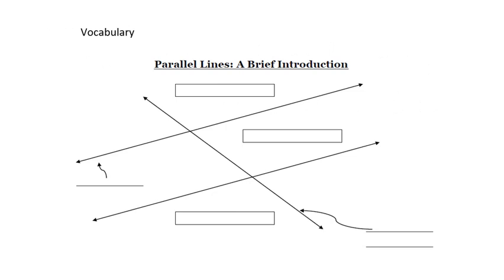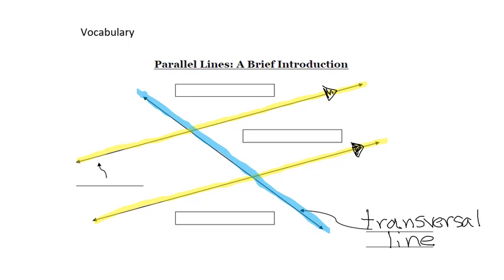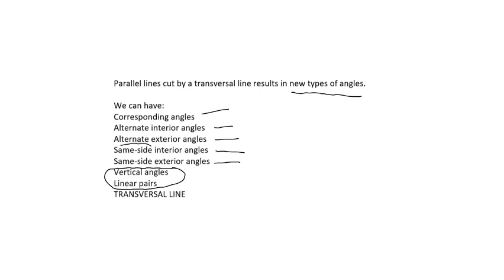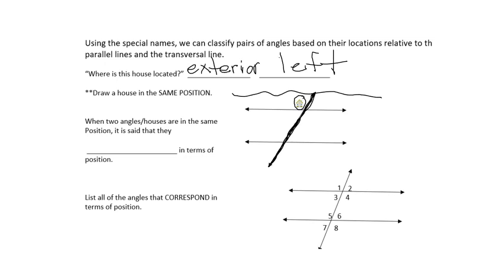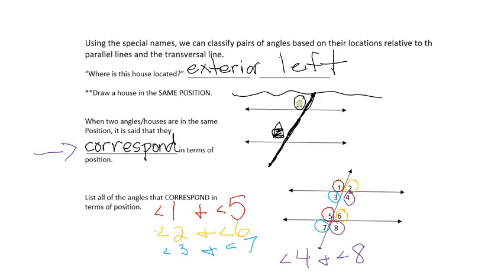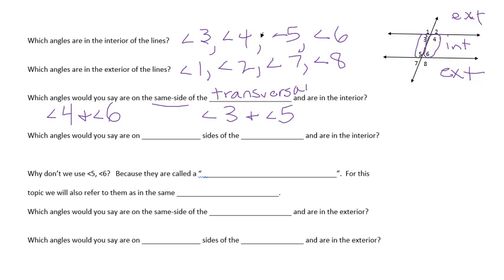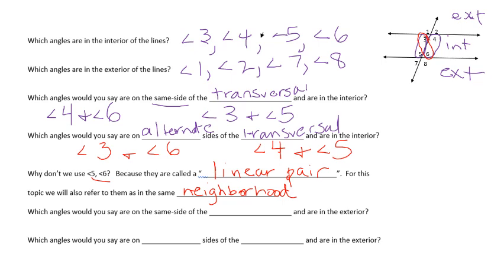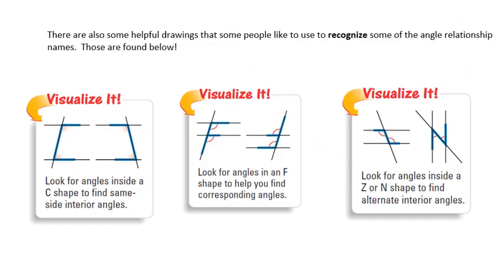Parallel Lines Day 1